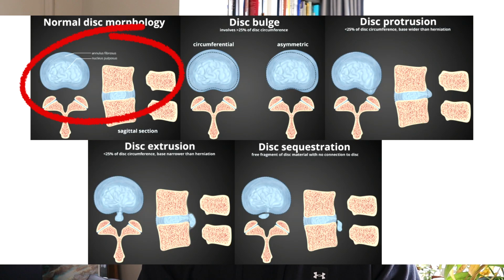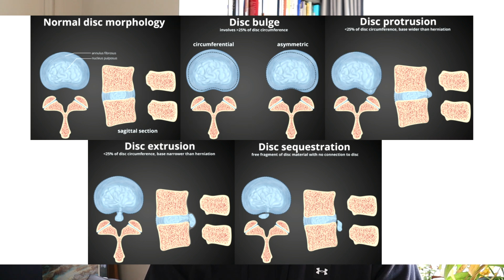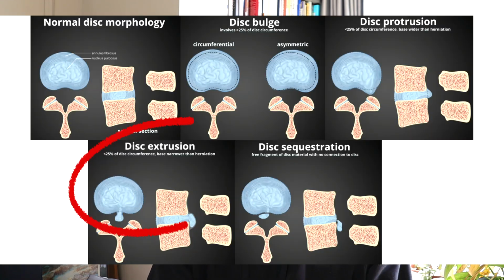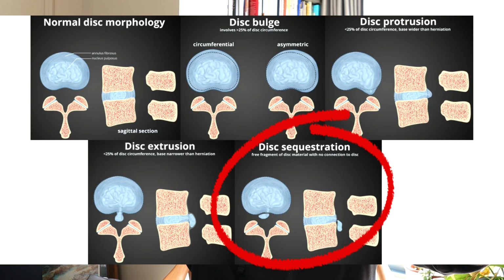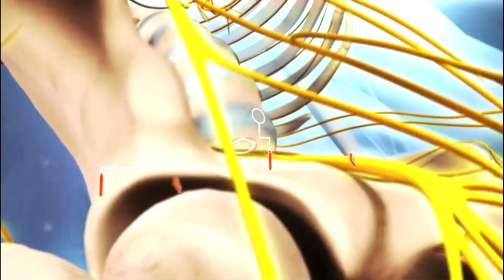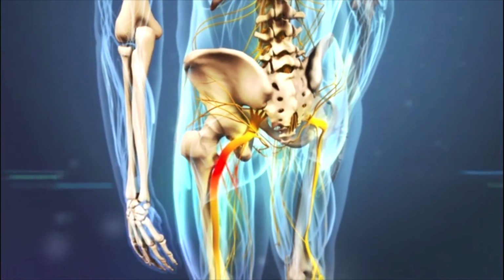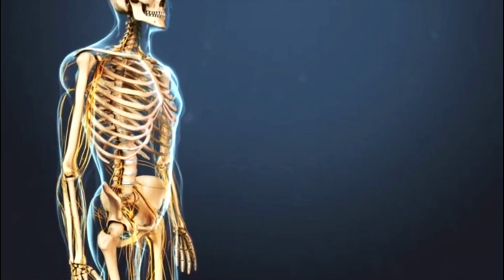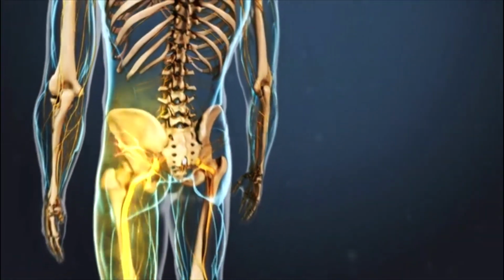Scared About Your Lumbar Herniated Disc Mri Report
💯 *FREE STUFF!*
45 min advice call

Have you recently received your MRI report and felt a surge of panic or confusion?
For many people newly diagnosed with a lumbar disc herniation or bulging disc, the MRI results can sound terrifying — full of clinical terms like protrusion, stenosis, impingement, Schmorl's nodes, or degenerative disc disease.

The truth is most MRI findings sound worse than they actually are. Many of these terms describe normal, age-related changes in the spine — not necessarily the cause of your pain. And the good news is that the vast majority of people with lumbar disc issues recover without surgery.

In this video, I break down your lumbar MRI in plain, simple language to help you understand:

✅ What terms like bulging disc, herniation, protrusion, extrusion, and sequestration actually mean — and how they differ
✅ Why many people have herniated or bulging discs with no symptoms at all
✅ What nerve impingement or S1 nerve root compression means for your symptoms like sciatica
✅ A clear explanation of lumbar stenosis — including central, foraminal, and lateral recess stenosis — and why mild or moderate narrowing is very common
✅ What degenerative disc disease and desiccation really are (and why they’re not the disaster they sound like)
✅ What Schmorl’s nodes are, how they form, and why they usually don’t cause pain
✅ The importance of focusing on your rehab and movement — not just the scary words on a scan

🎯 Whether you're newly diagnosed or just trying to make sense of your scan, this video will help you replace fear with understanding — and give you practical direction to move forward.

Whether you’re managing your own lumbar herniated disc or dealing with similar injuries, I am here to help encourage you not to give up and to keep moving forward in your recovery.

💬When you first read your MRI report, how did it make you feel?

Welcome to the Official YouTube Channel of BashBackPain

I’m Colin, and for over 20 years, I’ve been dedicated to helping hundreds of people manage and overcome chronic low back pain, sciatica, and various forms of back pain, empowering them to return to a normal, pain-free life. Whether you’re dealing with chronic lower back pain, sciatic nerve pain, or even more challenging conditions like herniated discs or bulging discs, my goal is to provide you with the tools and knowledge to find relief.

In 2005, I personally experienced the struggles of severe back pain when I was diagnosed with a herniated disc at L5 S1, a bulging disc at L4 L5, and to make matters worse, I also developed spinal stenosis and arthritis. It felt like my life would never be the same again.
➡️ However, through a combination of strength training, rehabilitation, and exercises tailored to relieving sciatic nerve pain and fixing chronic back issues, I managed to restore my physical health and reclaim a pain-free life.

On this channel, I share a wide range of content aimed at helping others find back pain relief. From exercises for sciatica, tips on how to relieve chronic low back pain, to strategies for fixing herniated or bulging discs, my videos are designed to guide you through your recovery journey.

Picture credit to: Case courtesy of Matt Skalski, Radiopaedia.org, rID: 32040

🕮 Video chapters:

00:00 Introduction
01:48 Types of disc injury
03:37 Disc herniation explained
07:35 Spinal stenosis explanation
09:50 Degenerative disc disease
12:57 Schmorl's nodes
14:05 Conclusion And Closing Notes